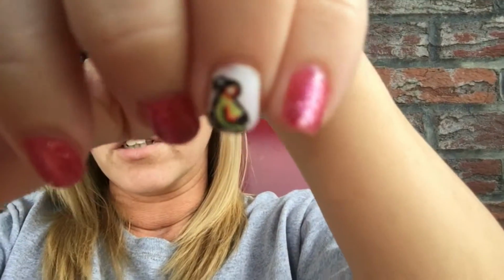Virginia Beach And Jimmy Buffett Margaritaville Weekend Blast! (More of a Slideshow Vlog)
Hey Guys! Sorry it's been so long since we posted a video. This is from our trip this past weekend to Virginia Beach to see Jimmy Buffett!! It's more of a Slideshow Vlog, but it was hard to record because we were on the go so much this weekend!! It was very cold at the beach and concert but it was the best concert we ever went to :) My friend went with us and we met some friends who live there!